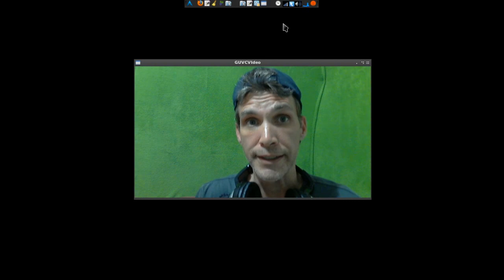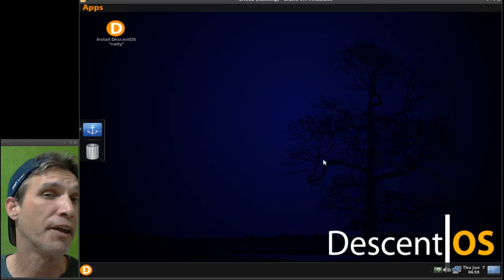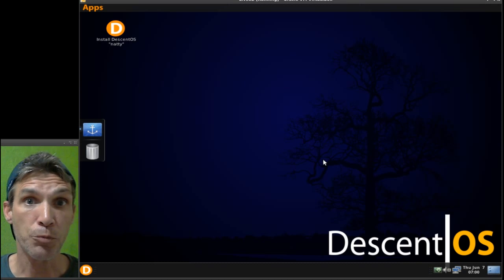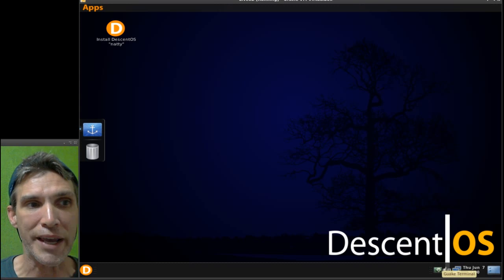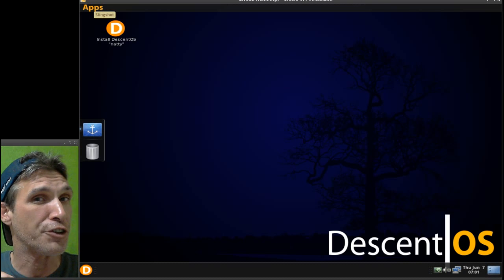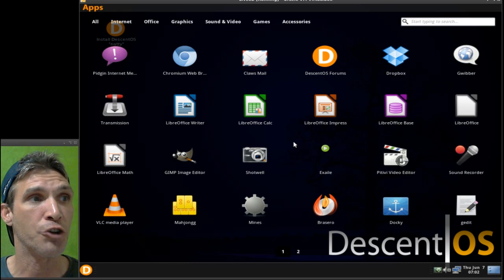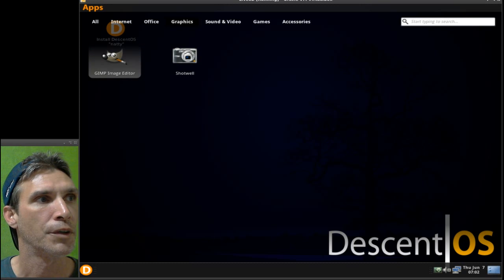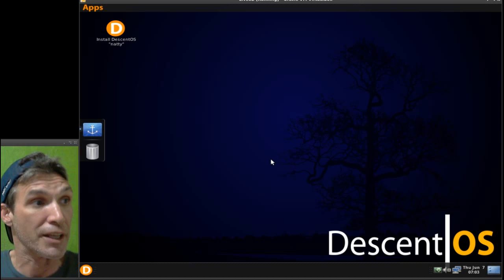Review: Descent|OS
Descent|OS is an up and coming Linux distribution that is designed with every user in mind.

Whether you are an experienced Linux user, or are new to computers, or someone who just wants a good-looking and functional desktop, Descent|OS can fit your needs.

Currently based on Ubuntu, Descent|OS's mission is to provide an environment everybody can use. Descent|OS utilizes the GNOME 2 Desktop Environment for functionality, and is prettied up and utilized for everyone's needs. We aim to modernize the GNOME 2 desktop as much as possible, and we hope you will enjoy this mix of old and new!